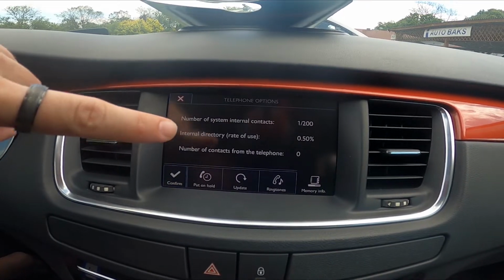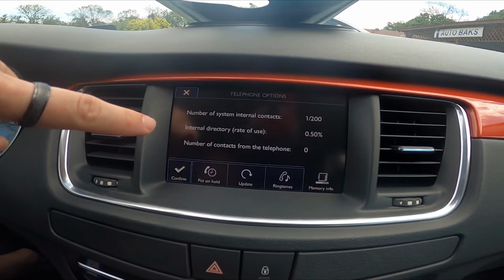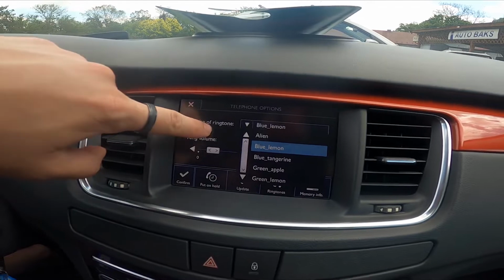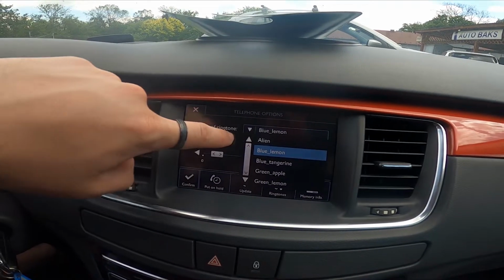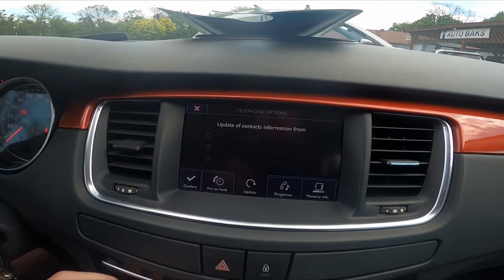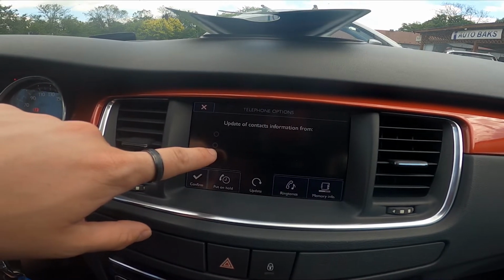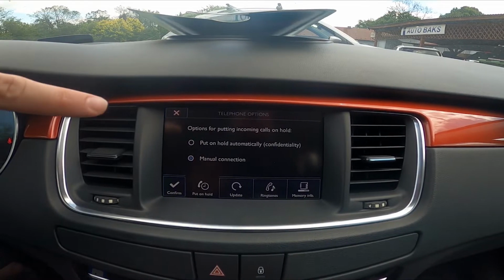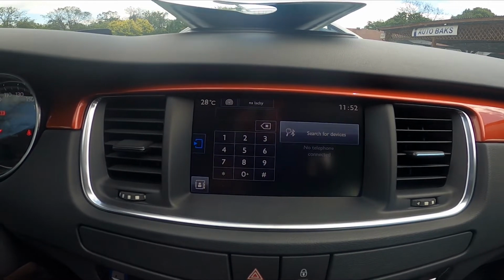How to Find and Manage Phone Settings in PEUGEOT 508 ( 2011 – 2017 )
PEUGEOT 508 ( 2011 – 2017 ) Tutorials:
Would You like to know how to Control Your Smartphone Better in PEUGEOT 508 System? Thanks to the smartphone menu, You'll be able to control Your smartphone in many ways. For example, You'll be able to refresh the phone book change ringtone or enable notifications. Follow the video we've provided above to learn how to Find and Manage Phone Settings in PEUGEOT 508!

How to Manage Phone Settings? How to Find Phone Settings?

Years of Production:

2011, 2012, 2013, 2014, 2015, 2016, 2017

Generation:

 I Generation - 1 ( 2011 – 2017 )

Series:

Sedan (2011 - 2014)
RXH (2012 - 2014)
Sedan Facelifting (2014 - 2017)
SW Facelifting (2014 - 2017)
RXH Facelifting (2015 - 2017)